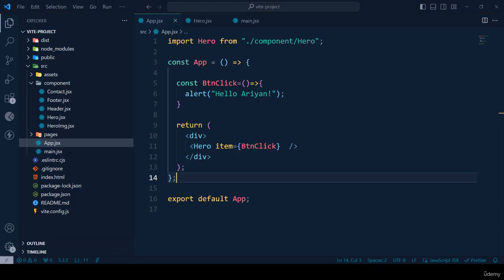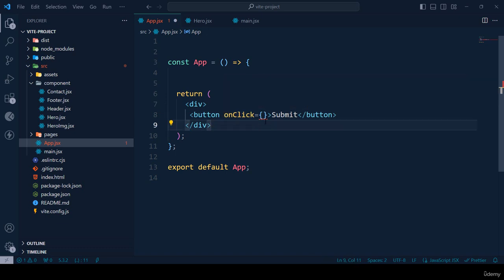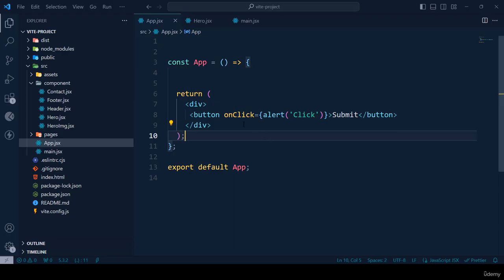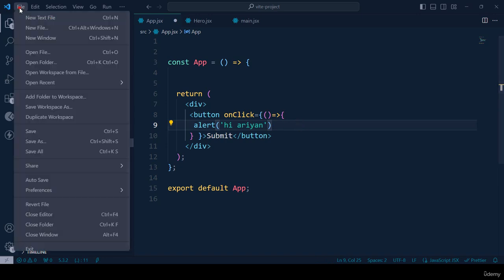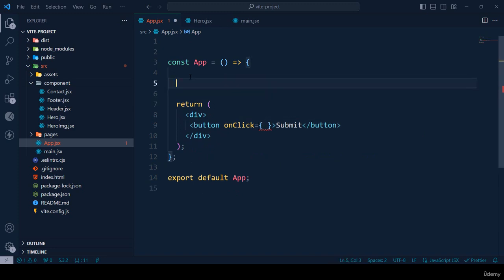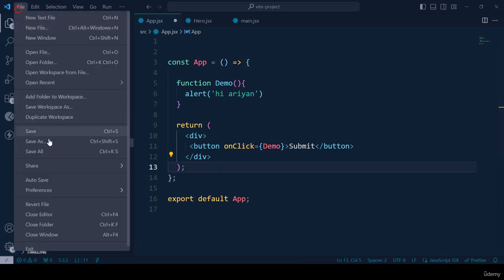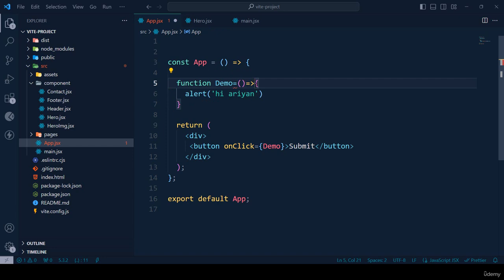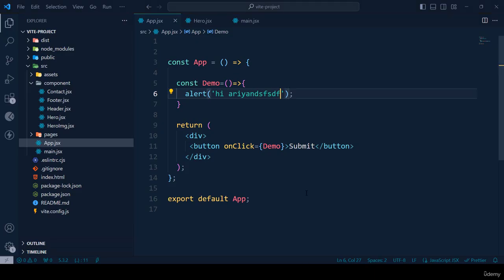Handling Click Events in React | Master onClick & Event Management (2024)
In this Modern React, Express 2024 – Build Complete Canva Project A–Z lesson, you’ll learn how to manage click events in React — one of the most essential parts of building dynamic, interactive web applications. From buttons and icons to custom components, understanding how to handle onClick events will help you bring real interactivity to your Canva Clone project.

Here’s what you’ll learn in this video:

How to use the onClick event handler in React components

The difference between inline and function-based event handlers

How to pass arguments to event functions safely

Managing component state updates through click events

Handling custom events and function binding for clean code

Real-world examples from the Canva Clone app — toggling tools, opening modals, etc.

Best practices to keep your event logic scalable and easy to maintain

By the end of this lesson, you’ll be able to manage user interactions confidently, control component behavior, and design interactive UI experiences like a pro React developer.